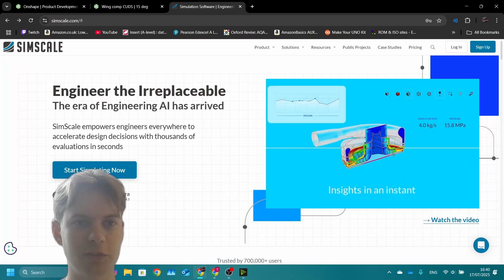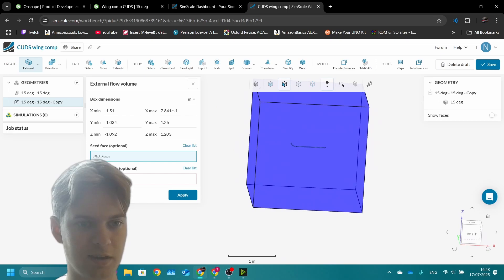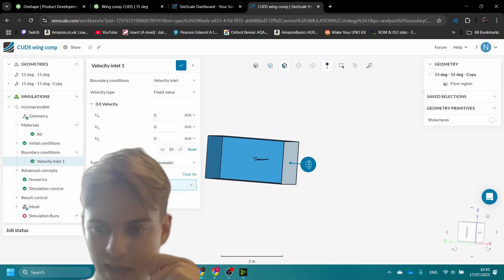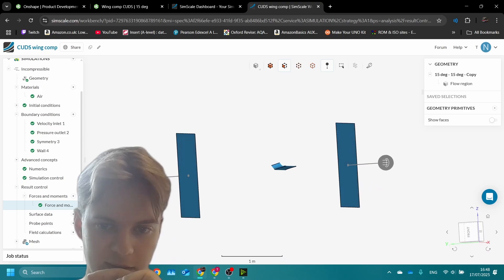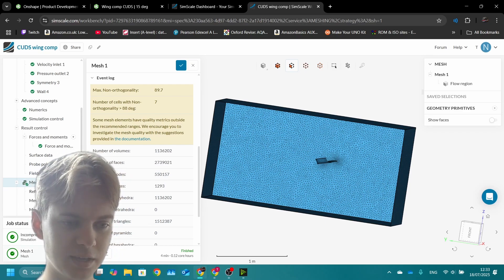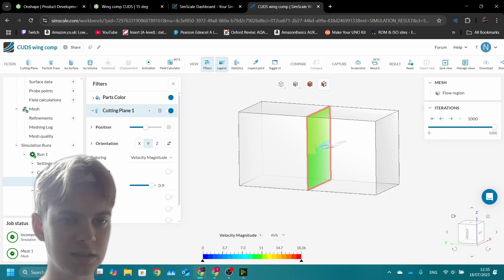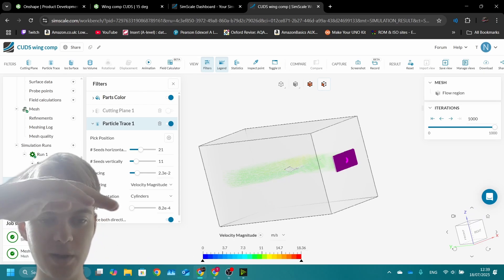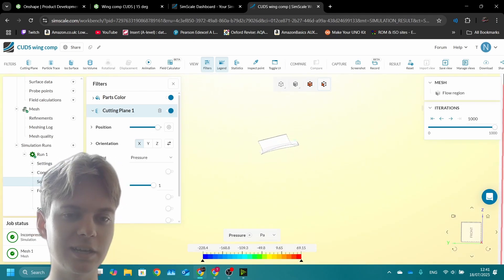Simscale Simulation Walkthrough | CUDS EYV Aerofoil Design Competition 2025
Using @SimscaleSimulation to evaluate the lift to drag coefficient of our wing for the design competition.